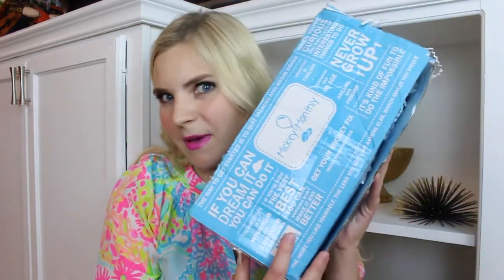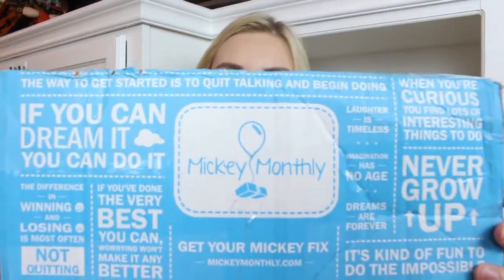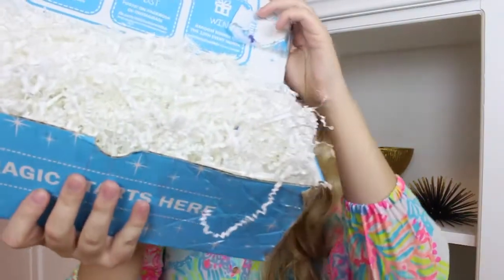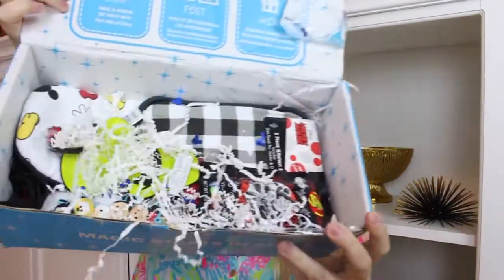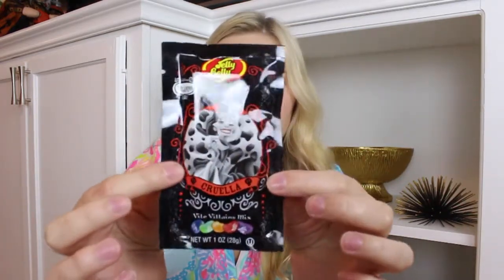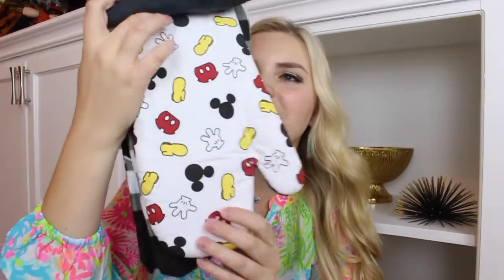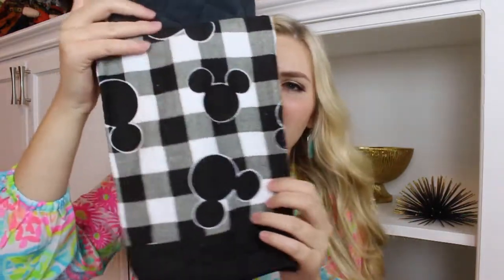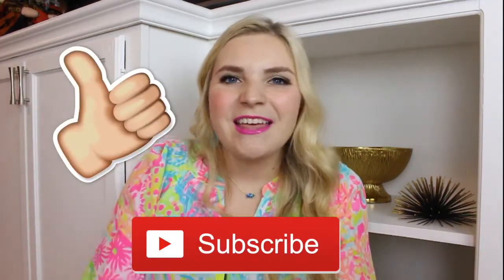UNBOXING: Mickey Monthly | September 2016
FOLLOW ME
--SNAP: kortandkarlee

Mickey Monthly is a Disney subscription box full of magic shipped to your door! There is many different options to fulfill Disney withdraws for kids and adults.

-XO- K&K